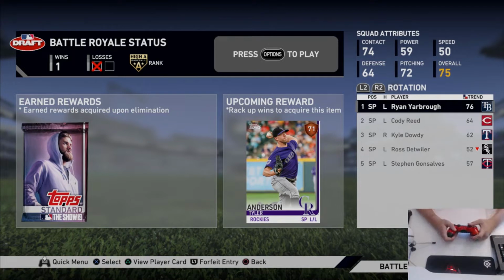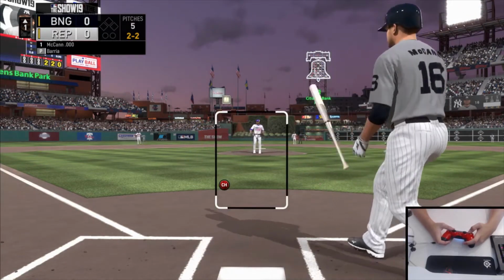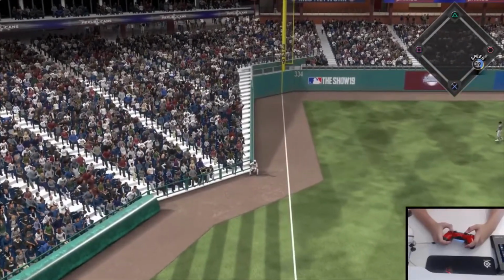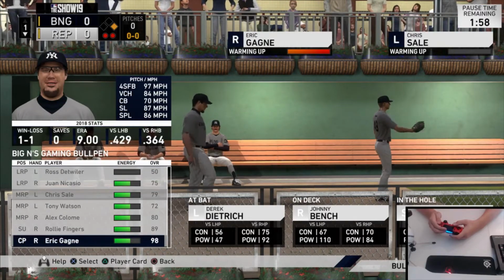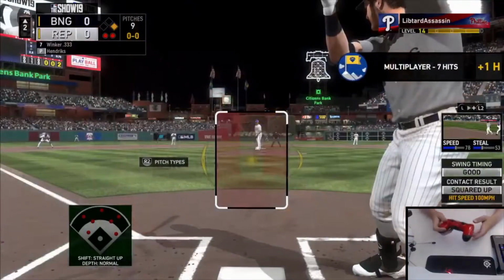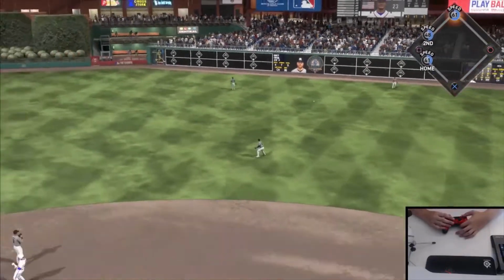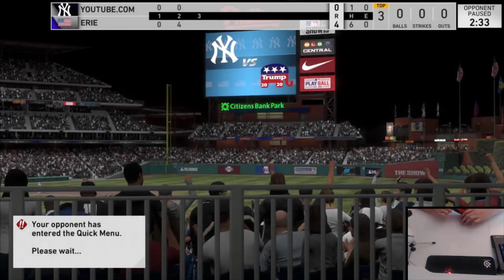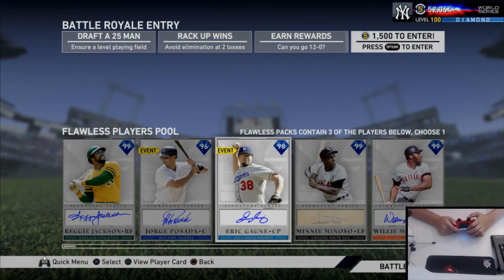Playing BR With An UPSIDE-DOWN CONTROLLER! MLB The Show 19 Diamond Dynasty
Hi. My name is Nick. I hope you enjoyed!